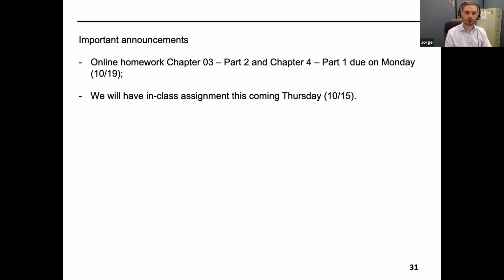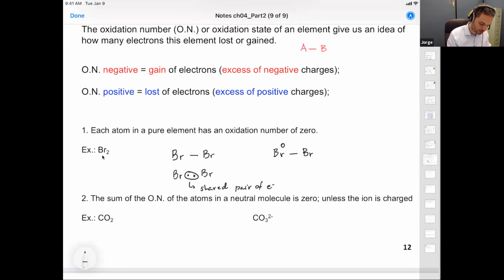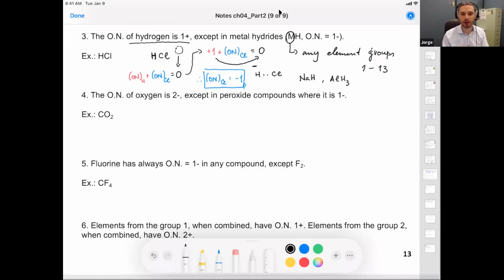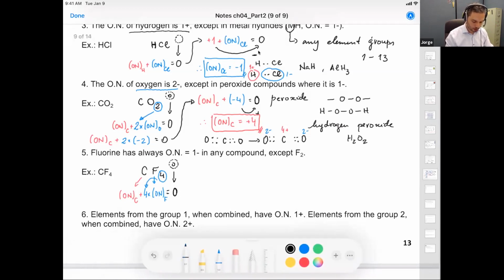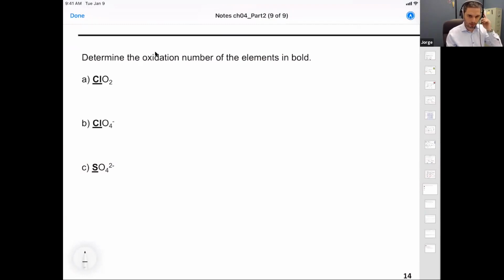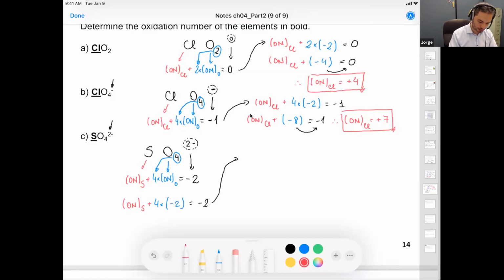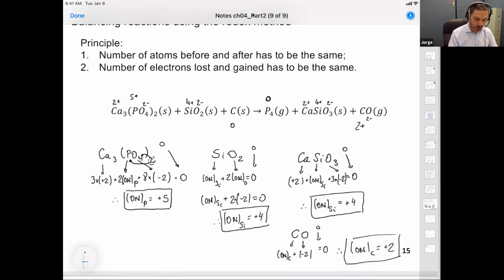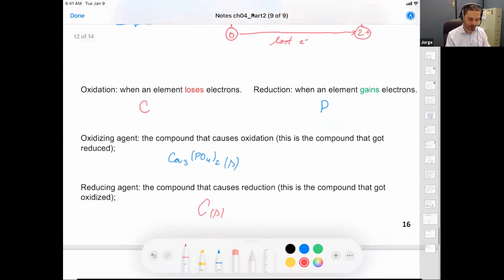Lecture Oct13 CHEM 109 Fall 2020